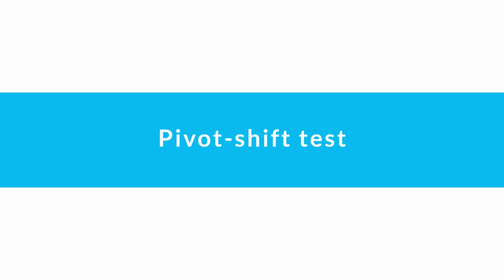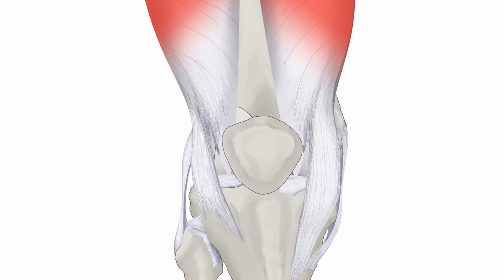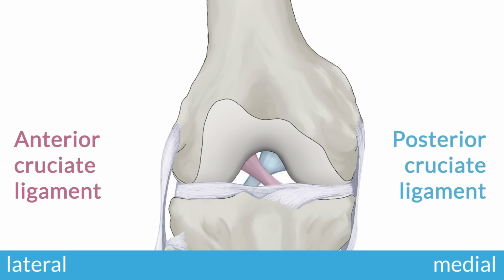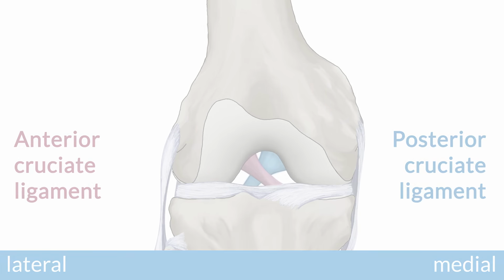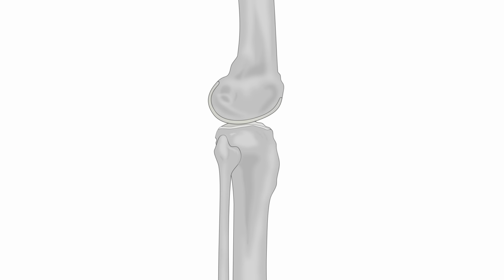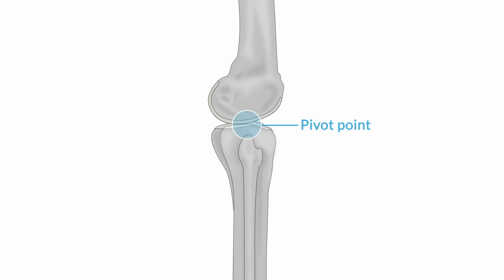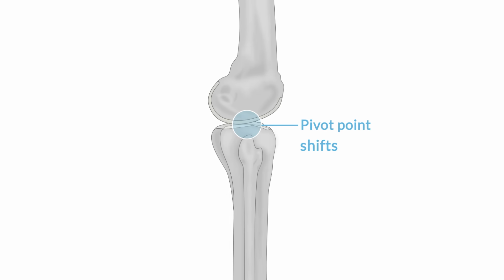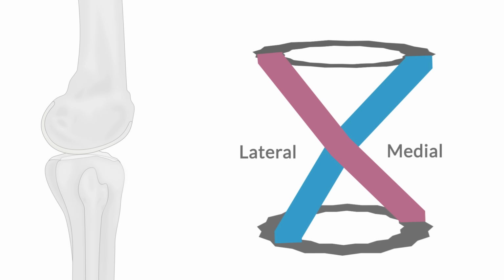Pivot Shift Test - Clinical Examination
Read more about the Pivot Shift Test in the AMBOSS Library

The Pivot Shift Test is a physical examination maneuver that assesses anterior cruciate ligament (ACL) integrity. The test is best conducted on a supine patient, with the knee completely extended and the hip at 20 degrees flexion. Remember the following sequence of actions to conduct the test properly :

1) Axial compression of the knee (applied from the heel end)
2) Internal rotation of the lower leg (applied from the heel end)
3) Valgus stress (applied at the knee joint)
4) Slow flexion of the knee and hip

If the ACL is torn, the tibial plateau jerks backward as the knee approaches 30° of flexion. At this point, the patient might also report a reproduction of the sensation of the "knee giving way", which he/she may have experienced while walking or descending a staircase.

Video Index:
0:06 - Principle of the test
0:58 - Performing the test
1:21 - Interpretation